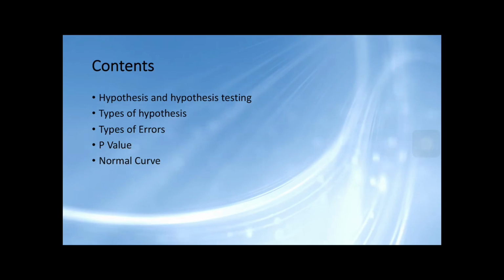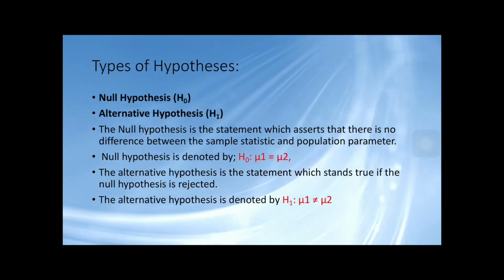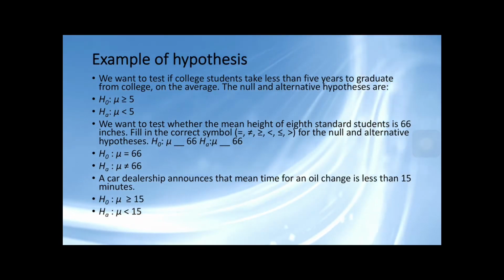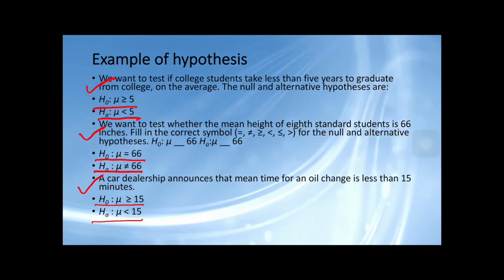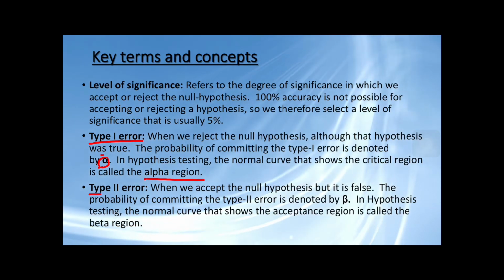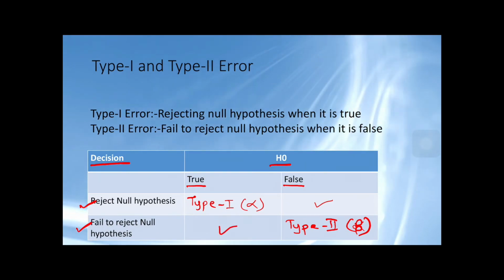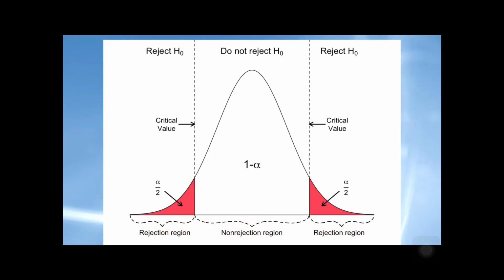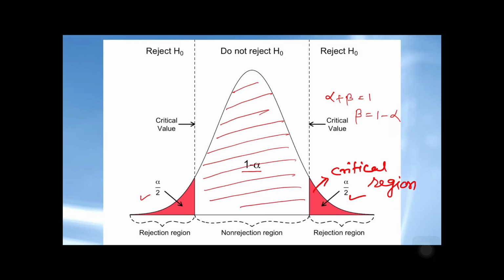Hypothesis Testing Part I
This video explains basic concepts of hypothesis testing such as null and alternative hypothesis, level of significance, types of errors, p-value and normal curve.